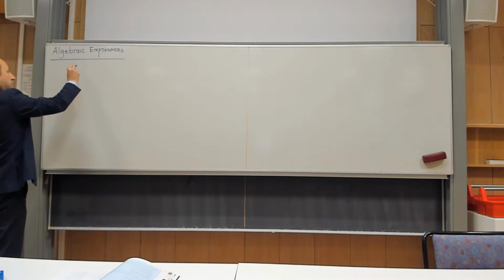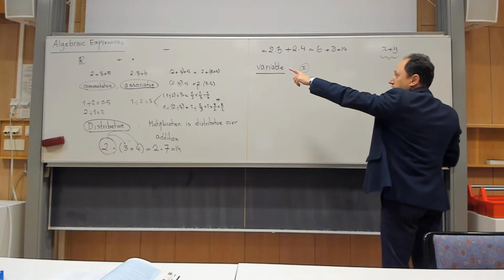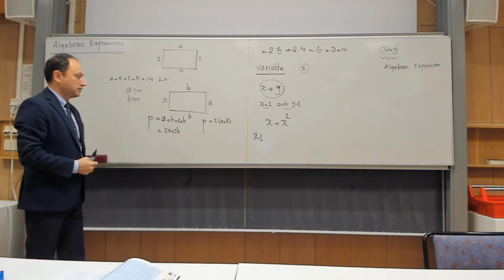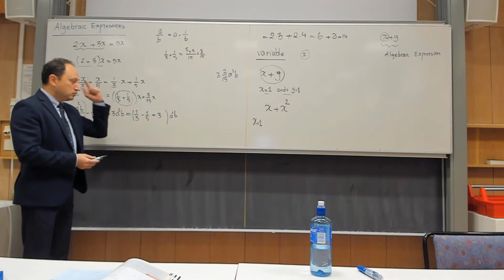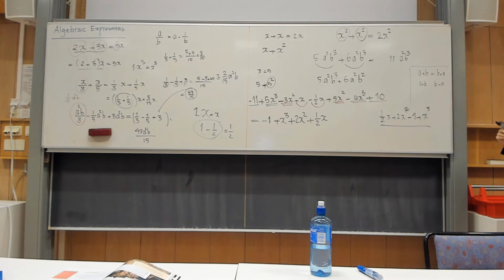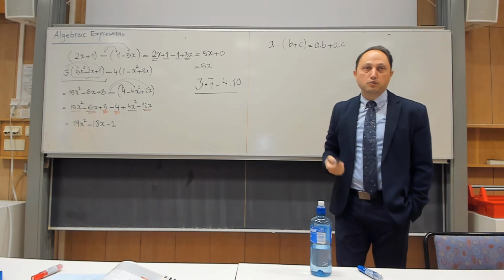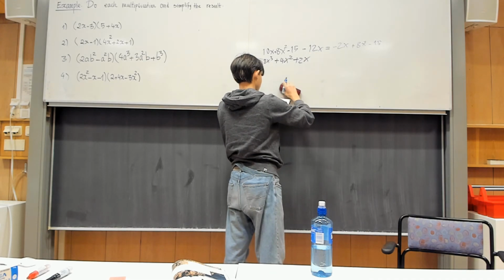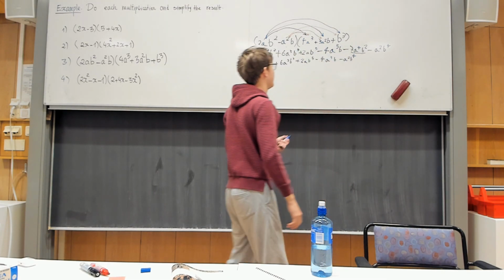Matematik 1c, Algebraic Expressions, Part 1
This video discusses operations between algebraic expressions.